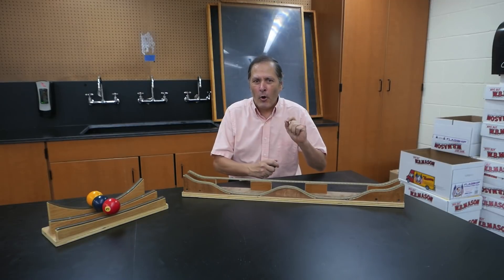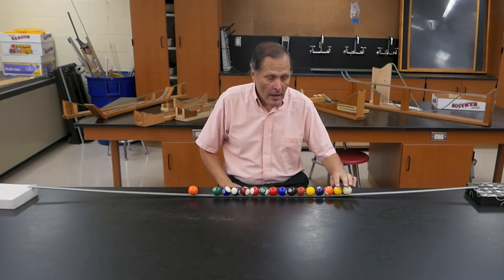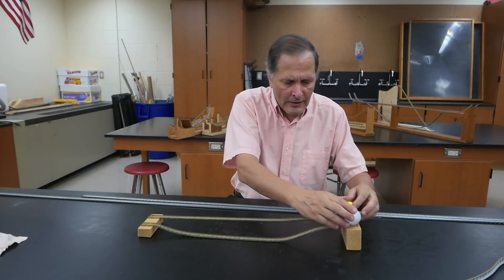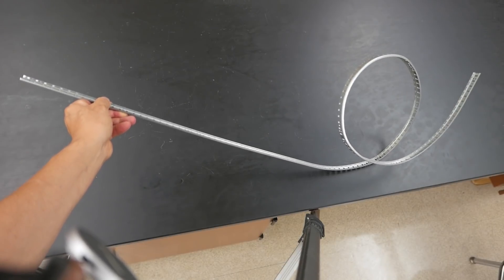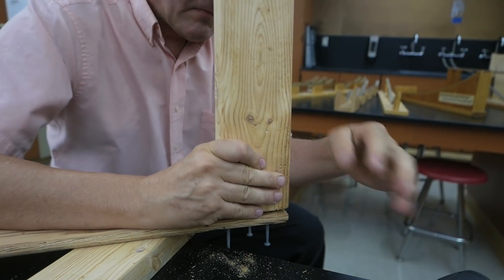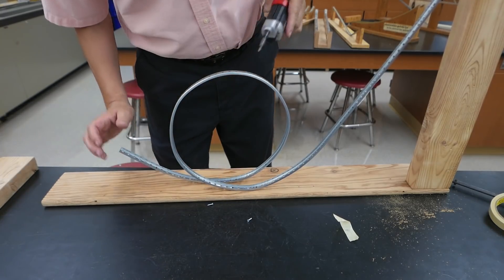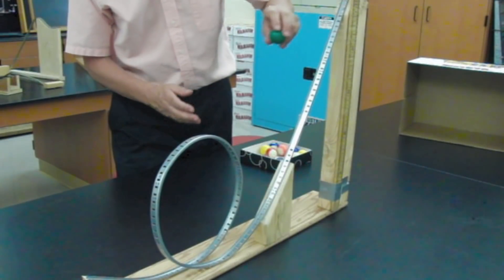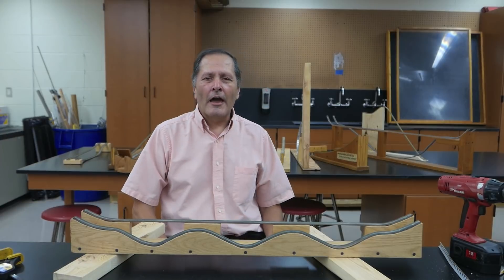Building physics marble tracks-loop de loop track part 2 // Homemade Science with Bruce Yeany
After a review of physics marble tracks in part one,  this segment gets into a review of the basic materials needed for building your own track by constructing a loop de loop track.  In a future segment we will take a look a the physics of the loop de loop track by comparing the calculated measurements to the actual results found in the performance of the device.

track material is easy to work with and cheap.  it is called shelf bracket tracks or shelf uprights.  I have seen various hardware stores and building supply stores carry it,  one company that makes it is   Rubbermaid. E5 shelf upright. available at Home Depot, Last time I checked,   Lowes does not carry it

screws are  #4 screws  one half inch long

balls can be 1 inch steel balls,  pool balls, golf balls or even large glass marbles

For more information and explanations on any of the tracks demonstrated  in my  videos, see the following posting.